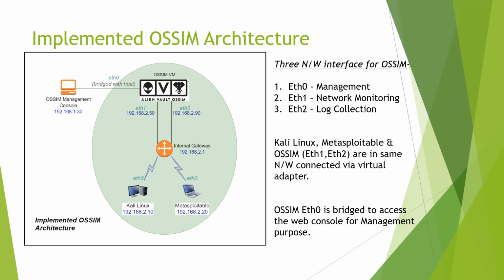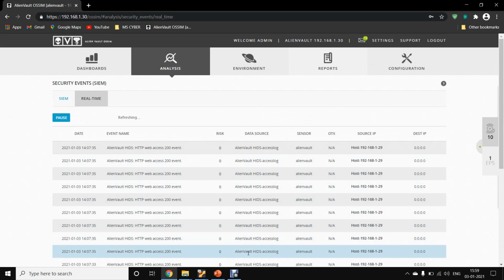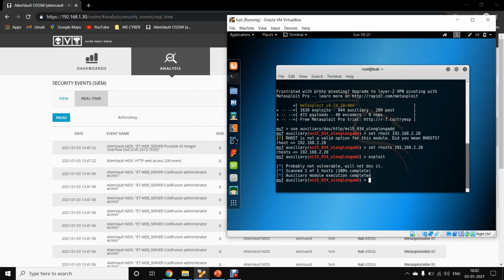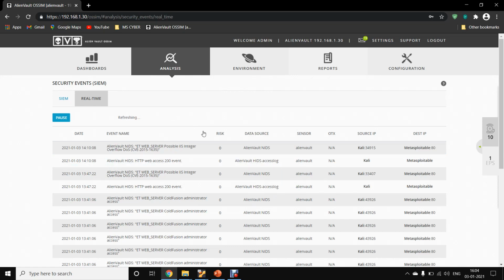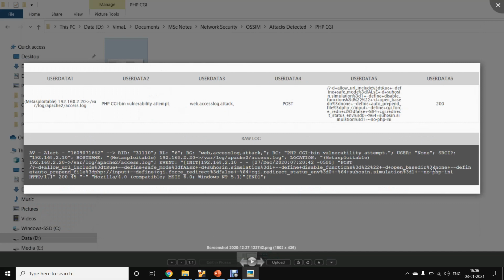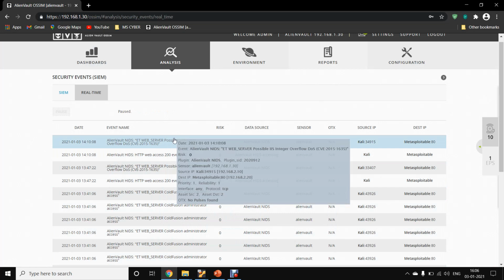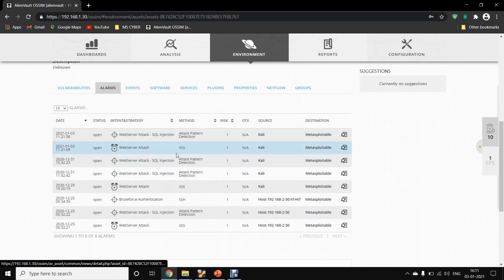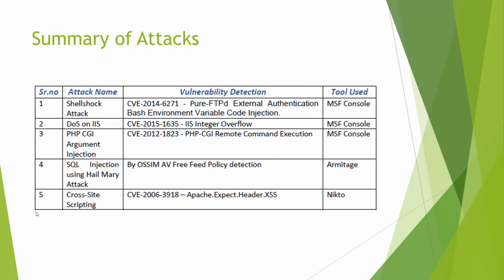AlientVault OSSIM as SIEM & analyzing attack logs from Kali Linux to Metasploitable.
Assignment no 2, TU DUBLIN, Ireland.

Objective - Attacks on Metasploitable from Kali Linux, and analyzing logs on OSSIM console.

B00139271VimalPanchalNetSec2